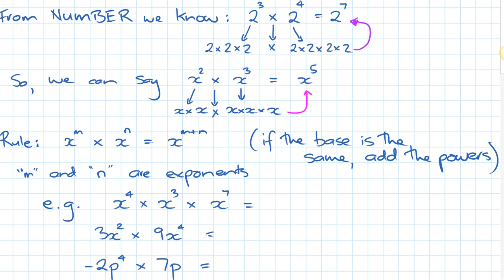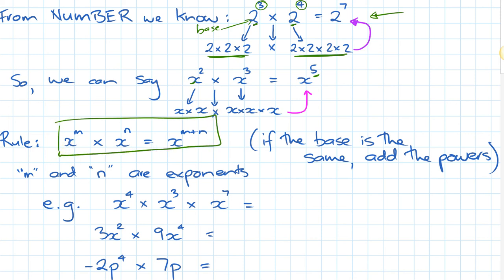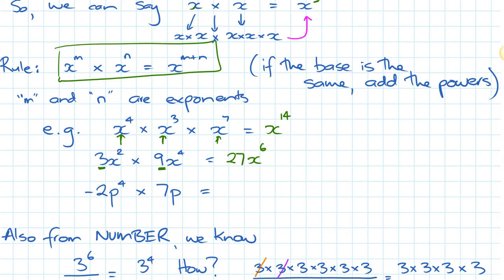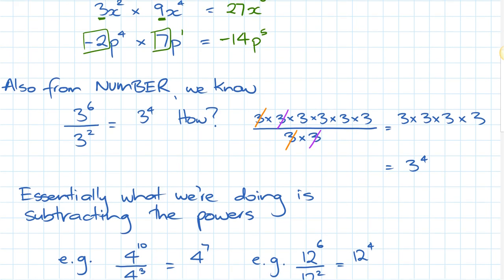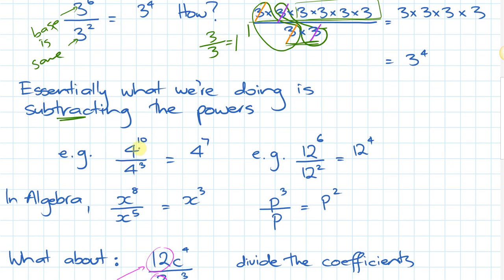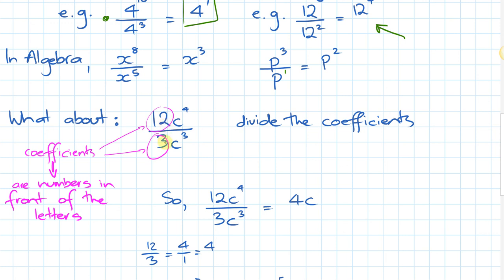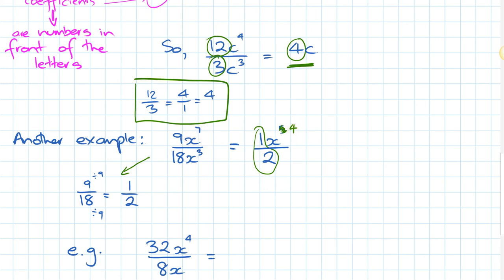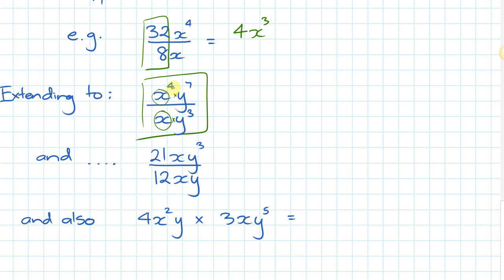Y10 Index Laws